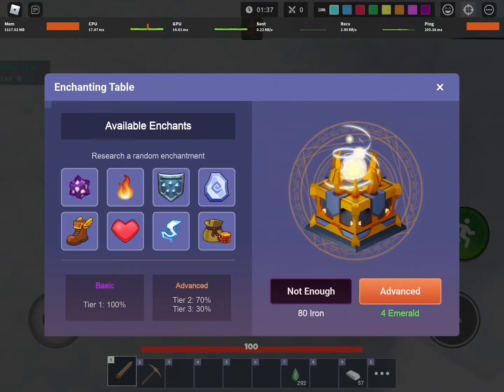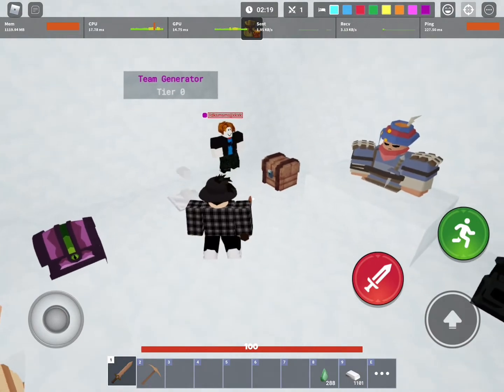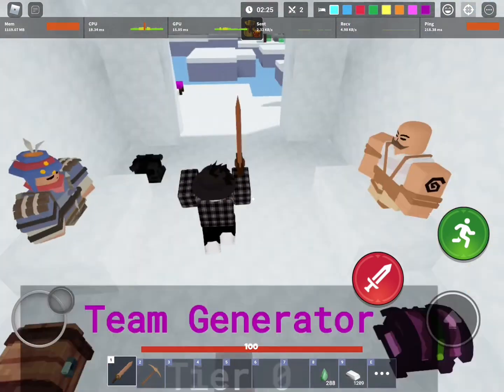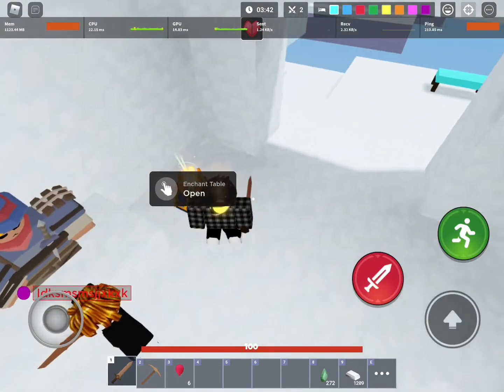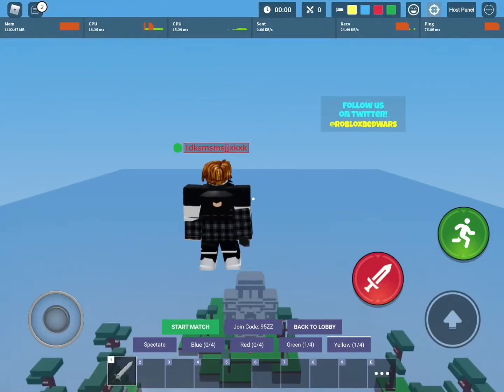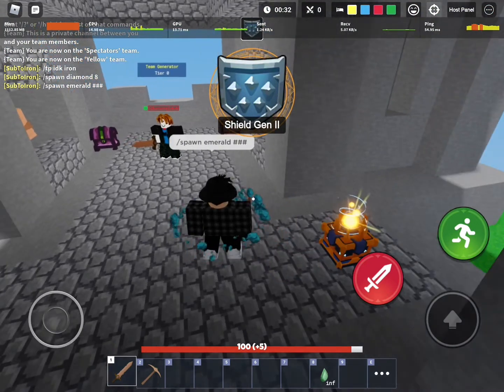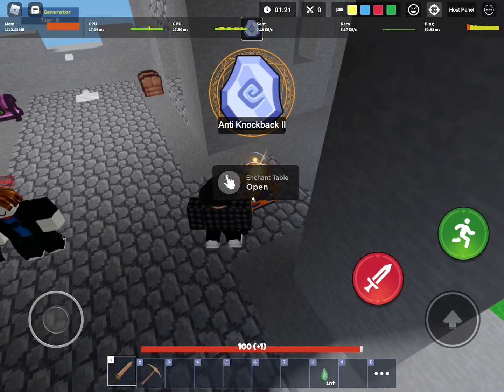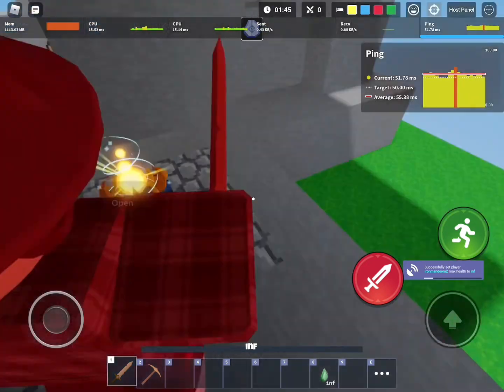trying out all the new enchants